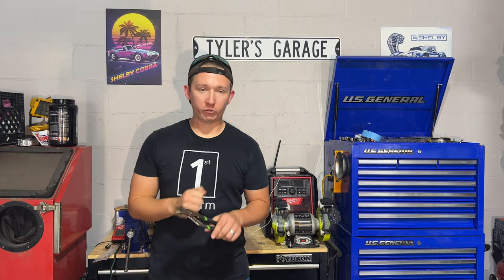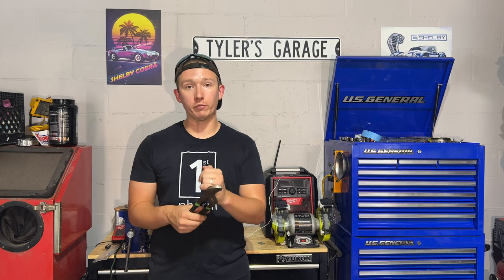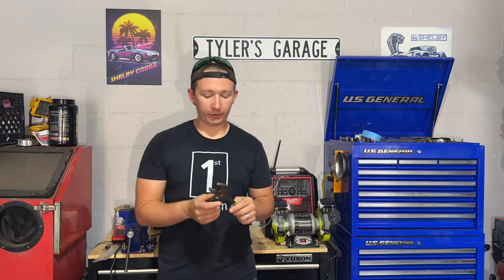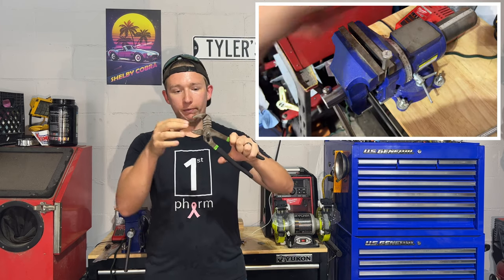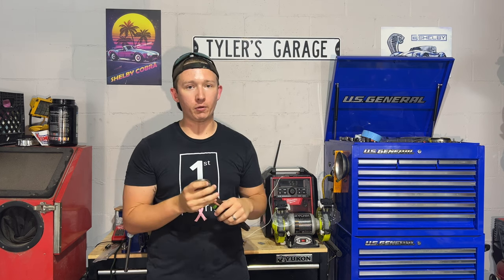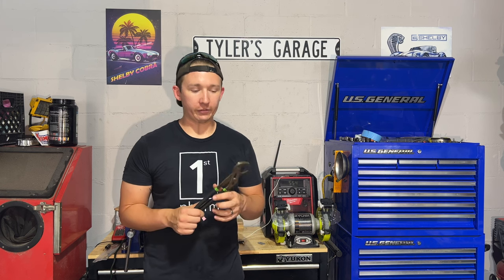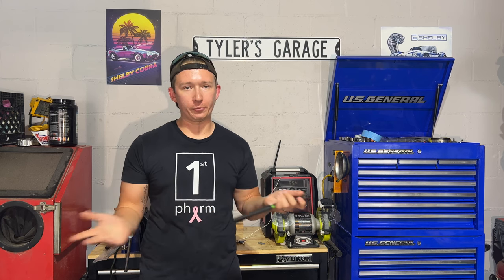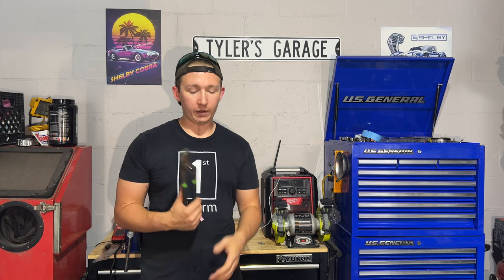How To Use Tongue And Groove Pliers (Channel Locks)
Lets learn how to use a Tongue and Groove Plier (Channel Locks)
          1. What it is
          2. How it works
          3. When we use it
          4. How much should we spend

Tools I Recommend: